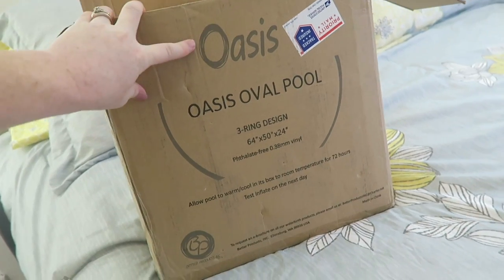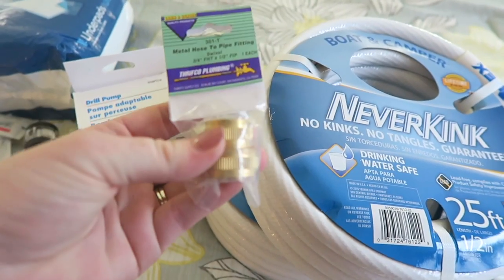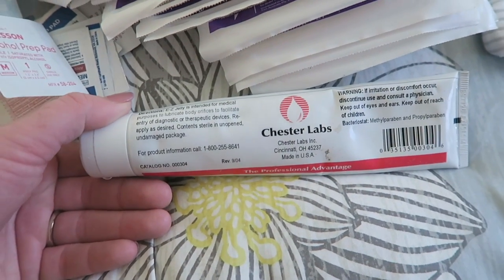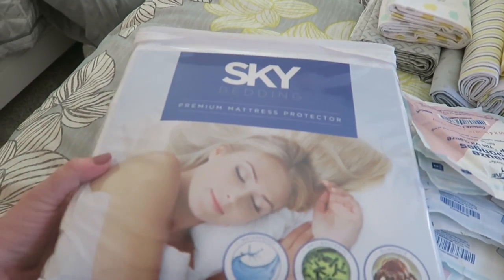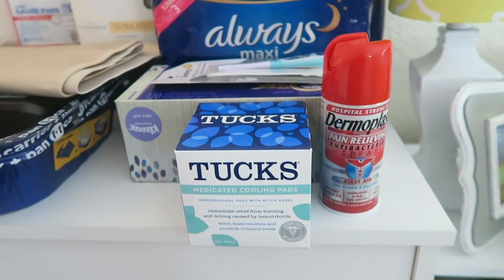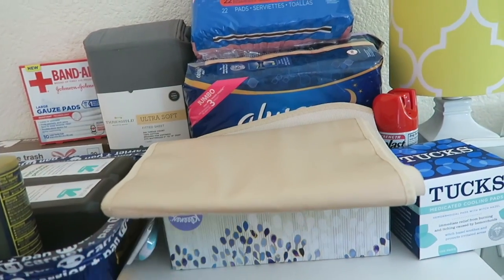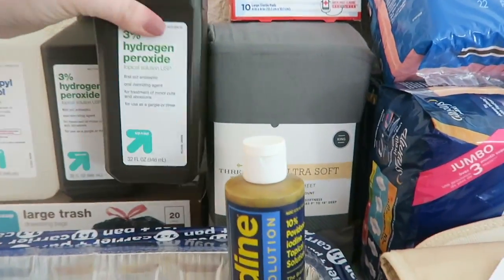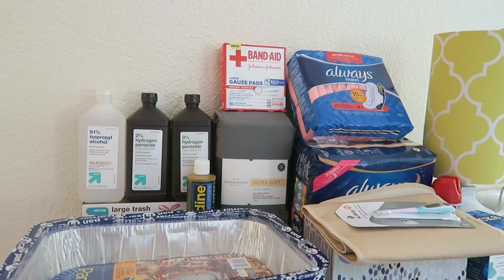HOMEBIRTH HAUL!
♡♡♡♡♡♡♡♡SOCIAL MEDIA♡♡♡♡♡♡♡♡

♡♡♡♡♡♡♡♡OTHER FAV VIDEOS♡♡♡♡♡♡♡♡